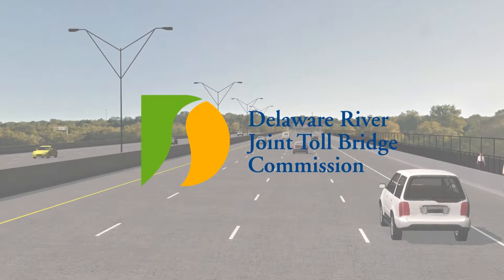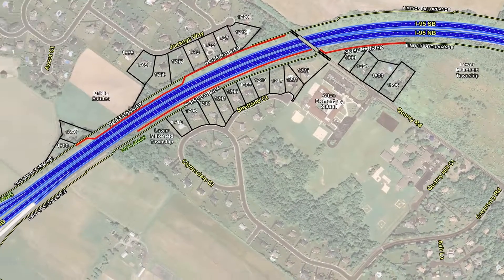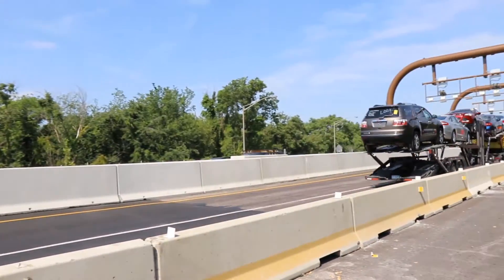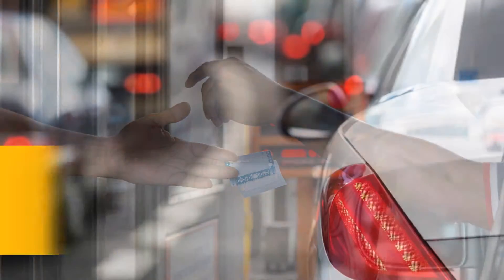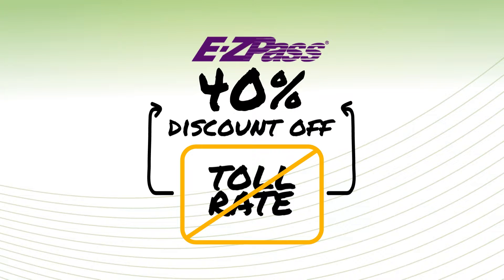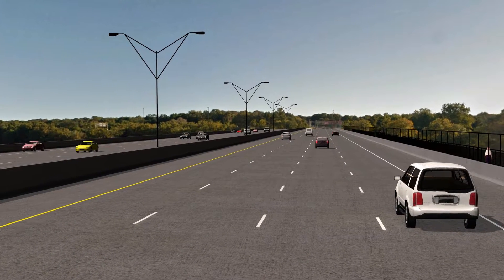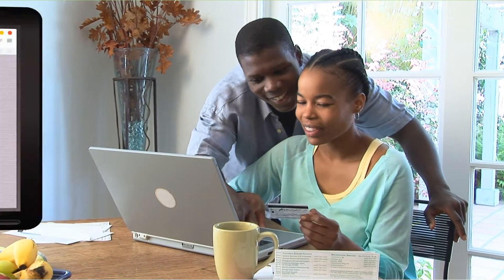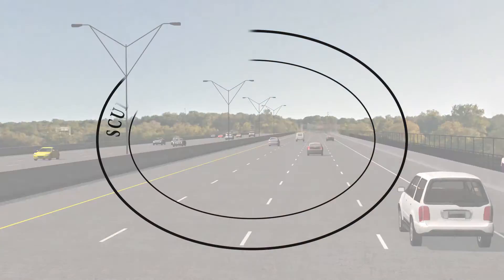Scudder Falls Bridge Toll System Video (AET)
Comments and questions on the Scudder Falls Bridge Replacement Project may be made through the contact portal on the project